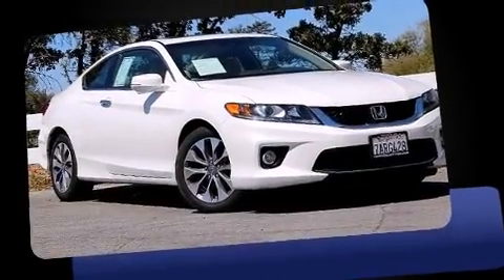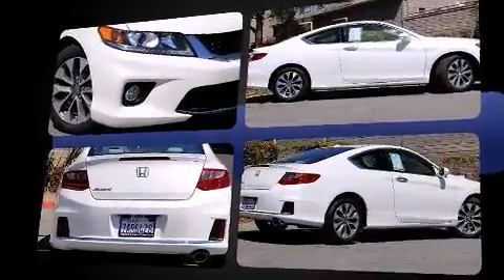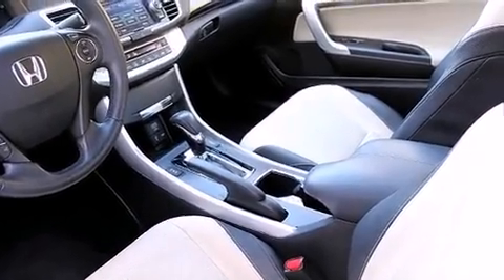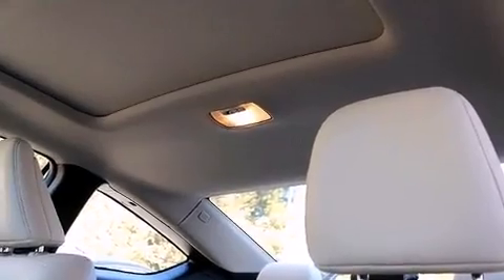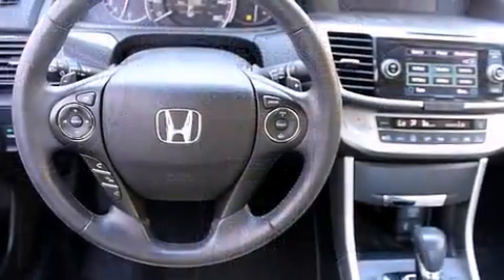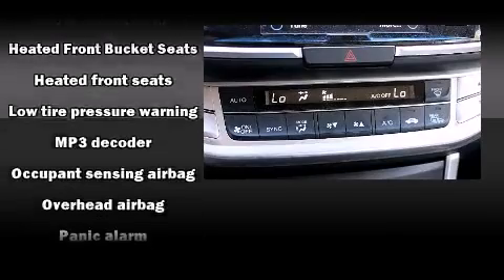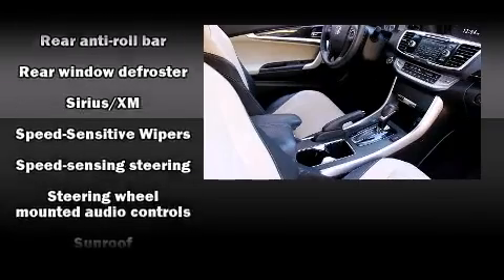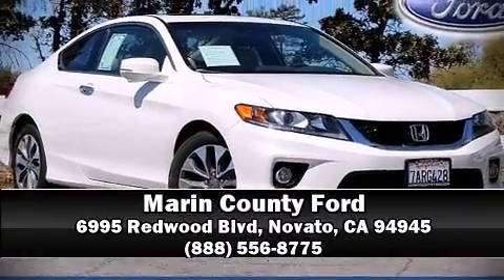2013 Honda Accord EX-L in Novato, CA 94945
Climb inside the 2013 Honda Accord. This 2 door, 5 passenger coupe still has less than 25,000 miles! Honda made sure to keep road-handling and sportiness at the top of it's priority list. It features a continuously variable transmission, front-wheel drive, and a 2.4 liter 4 cylinder engine. It distinguishes itself from the competition with features such as: delay-off headlights, speed sensitive wipers, a trip computer, heated seats, remote keyless entry, cruise control, and 1-touch window functionality. Features such as automatic climate control and leather upholstery prove that economical transportation does not need to be sparsely equipped. For drivers who enjoy the natural environment, a power moon roof allows an infusion of fresh air. Audio features include a CD player with MP3 capability, steering wheel mounted audio controls, and 7 speakers, providing excellent sound throughout the cabin. Honda also prioritized safety and security with features such as: dual front impact airbags with occupant sensing airbag, front SIDE impact airbags, traction control, brake assist, ignition disabling, and 4 wheel disc brakes with ABS. With electronic stability control supplementing mechanical systems, you'll maintain precise command of the roadway. A Carfax history report indicates just one previous owner. Our aim is to provide our customers with the best prices and service at all times. Stop by our dealership or give us a call for more information.